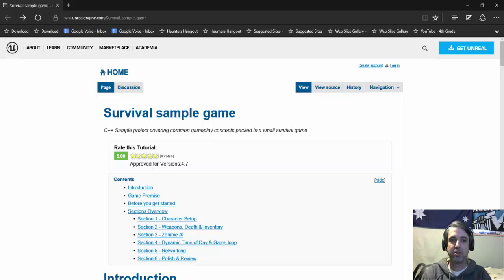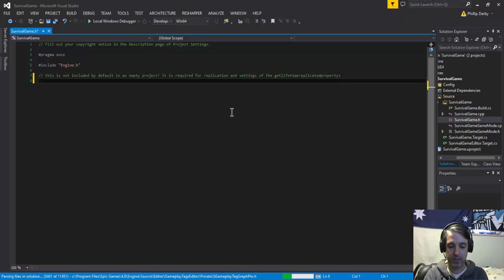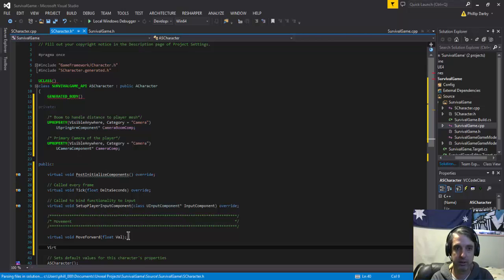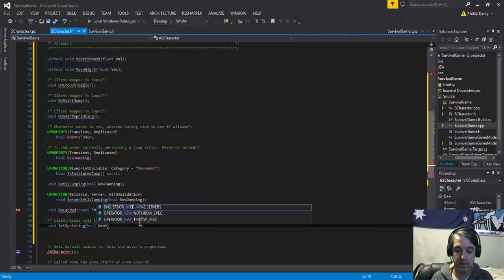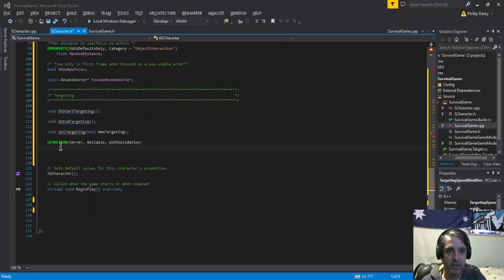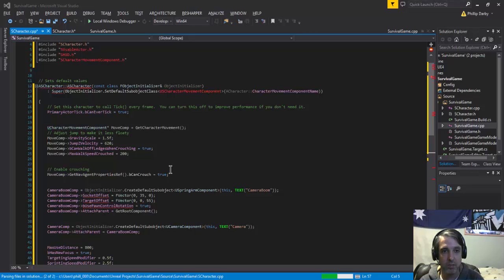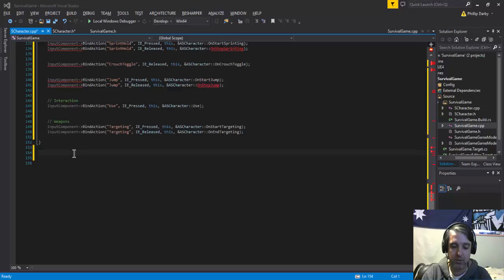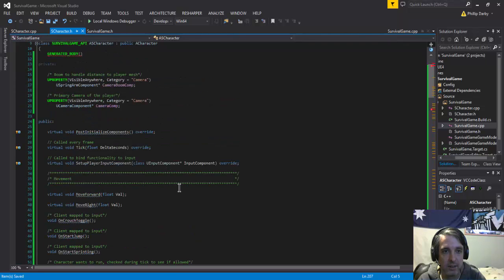section1 ep. 1 Character creation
in this video we go through creating our character there are multiple parts to section 1 and each video will go through a different part you can get the written tutorial